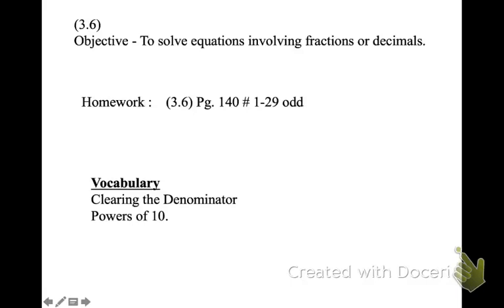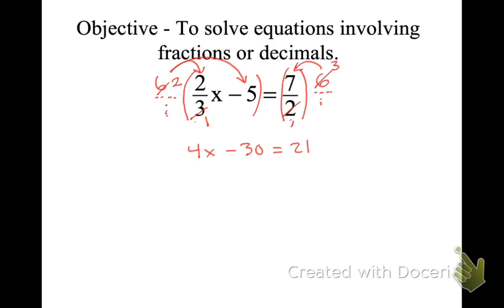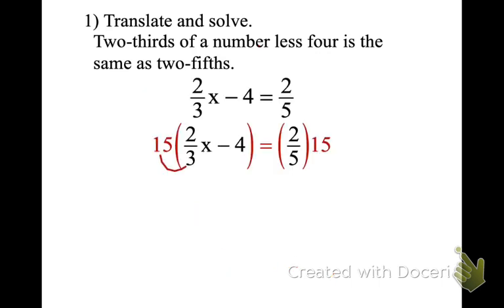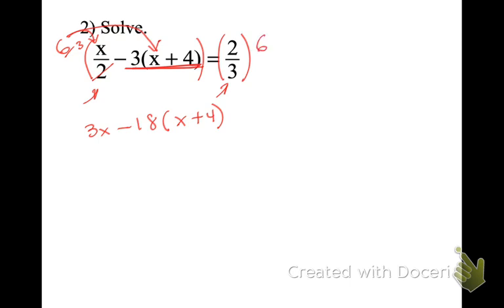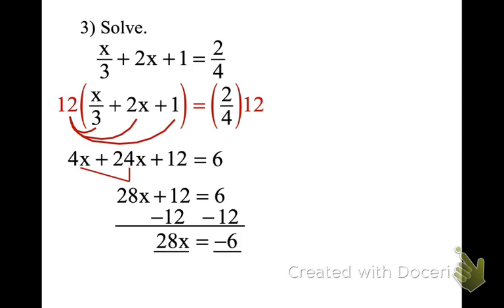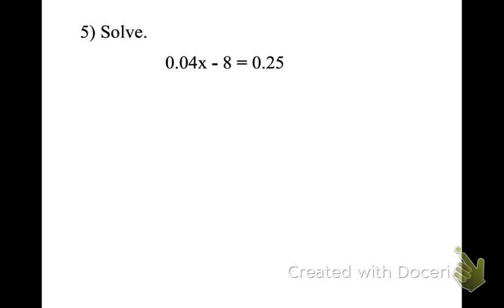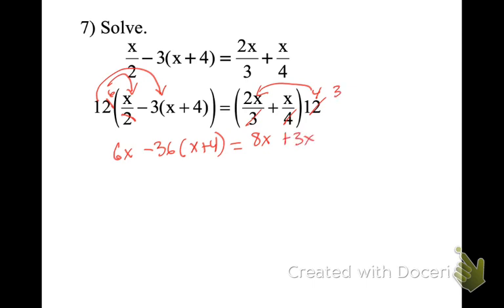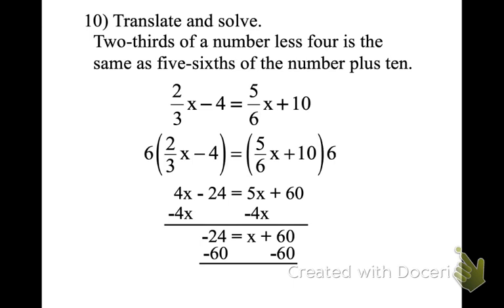3.6 Clearing Fractions and Decimals